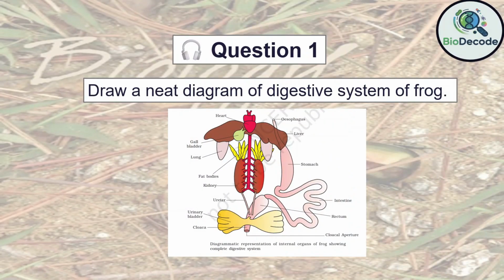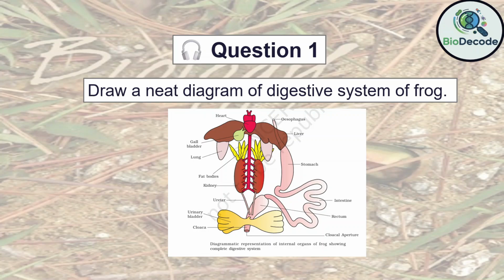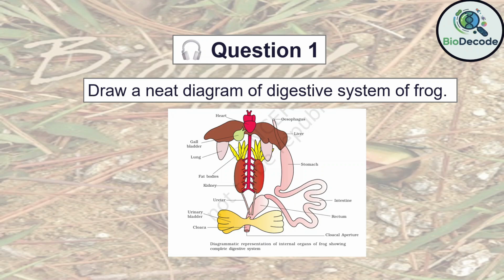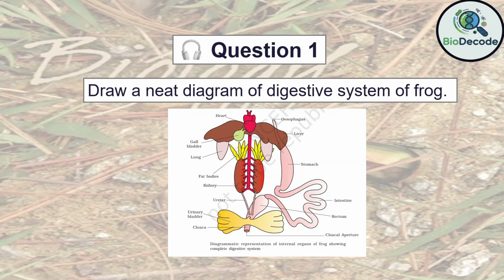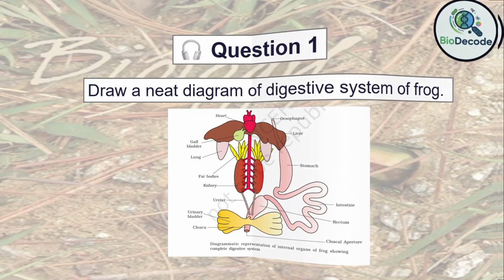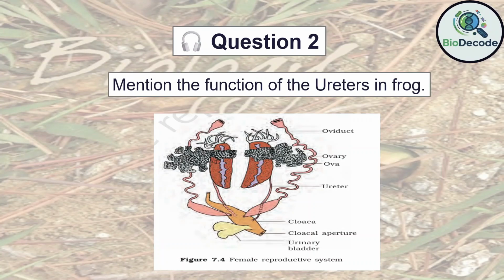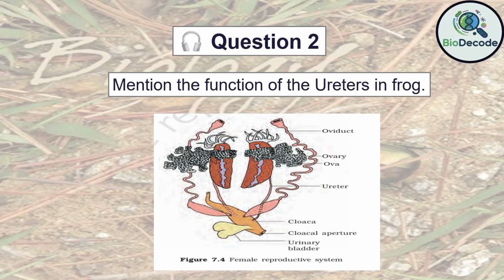Chapter 7: Structural organization in Animals | NCERT Exercise Solutions | Audiobook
📘 Welcome to BioDecode — your trusted audio mentor for NCERT Class 11 Biology.
🎙️ You’re listening to Chapter 7: Structural Organisation in Animals – NCERT Exercise Solutions & Important Questions, presented as a clear, exam-ready Question–Answer Audiobook (English Medium) designed for conceptual clarity, diagram recall, and NEET-focused revision (2025 / 2026).

🐸 This chapter forms the foundation of animal anatomy and introduces students to tissues, organs, and organ systems, with the frog as a representative vertebrate model.

🔬 In this audio session, you will learn:

📗 Step-by-step NCERT exercise solutions explained in simple, scientific language
📘 Digestive and excretory systems of frog with diagram-based narration
🧠 10 additional thought-provoking, NEET-oriented conceptual questions (beyond the exercise)
✏️ Key definitions, functions, and anatomical correlations aligned strictly with NCERT
🎧 Ideal for listening-based revision, diagram writing, viva, and board exams

📝 NCERT Exercise Questions Covered – Chapter 7

• Draw a neat diagram of the digestive system of frog
• Mention the function of ureters in frog

➕ Plus 10 Higher-Order Thinking Questions to strengthen understanding of:

Animal tissues

Organ systems

Structural–functional correlation

Frog as a vertebrate model

🧠 Challenge Yourself

Attempt the 10 bonus conceptual questions shown at the end of the video and share your answers in the comments.
📌 Selected responses may be discussed or featured in upcoming BioDecode lectures.